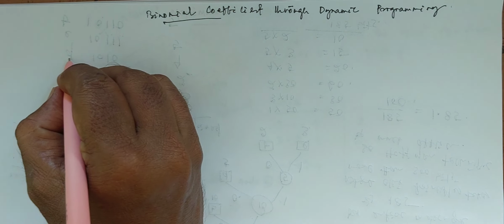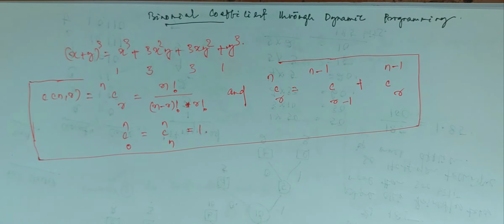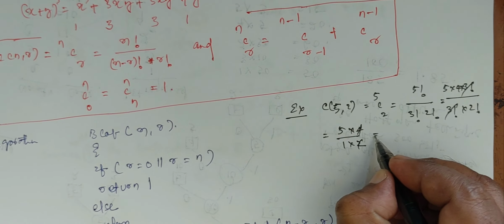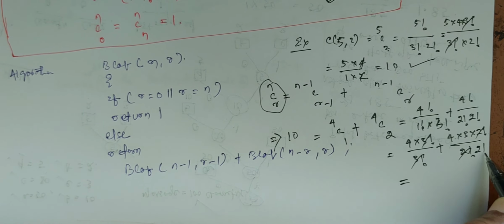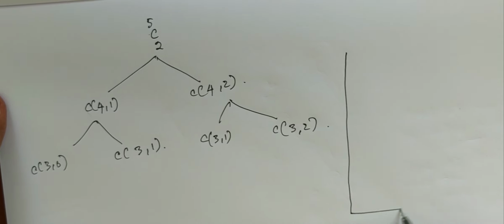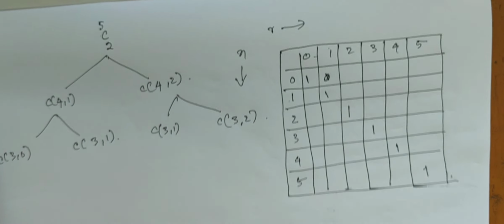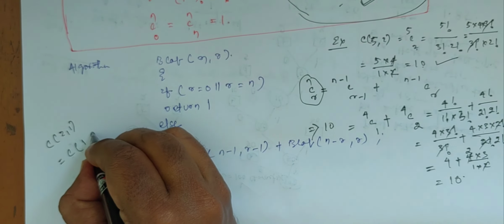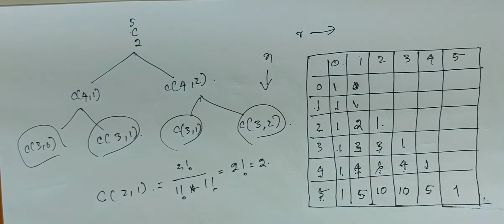binomial coefficient in DAA